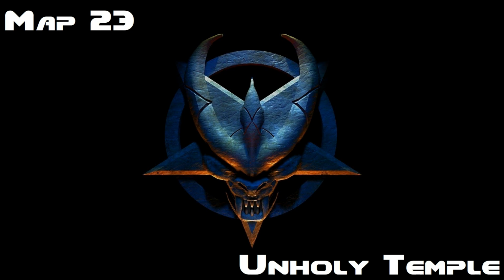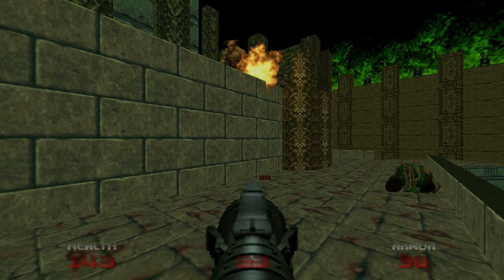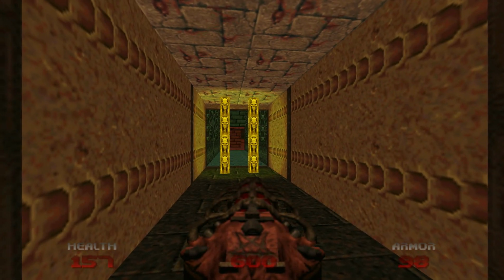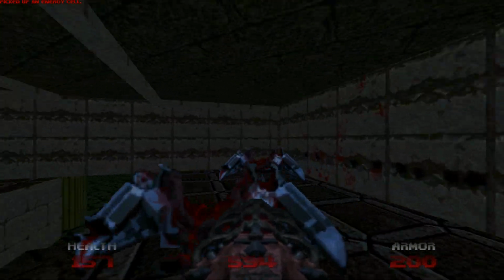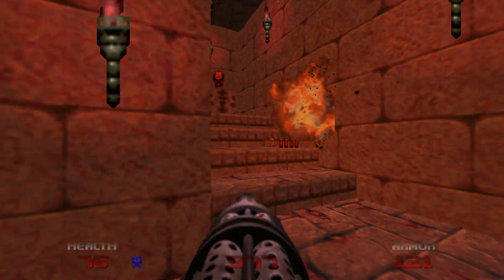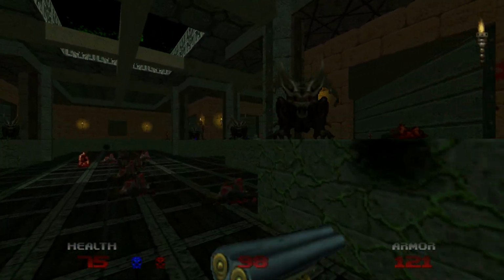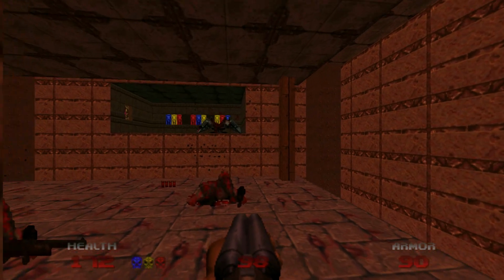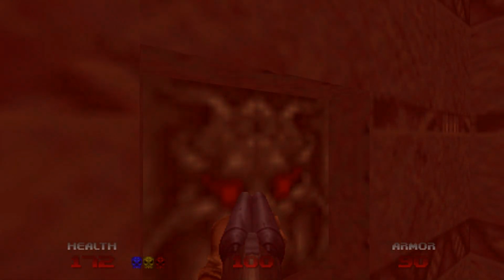Let's Play Doom 64 Retribution (1.5) (GZDoom) (Doom Slayer) Map 23 Unholy Temple